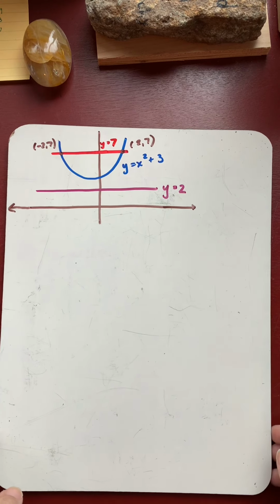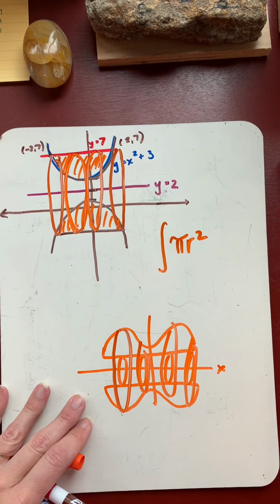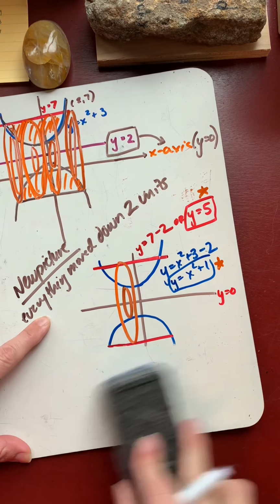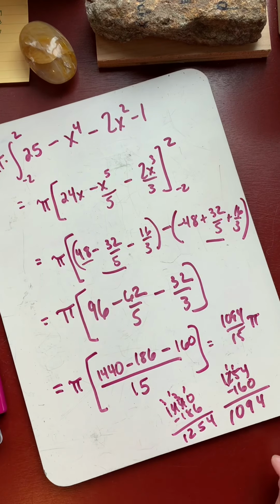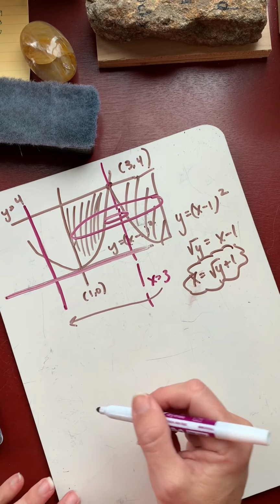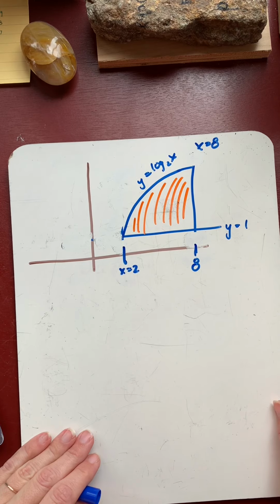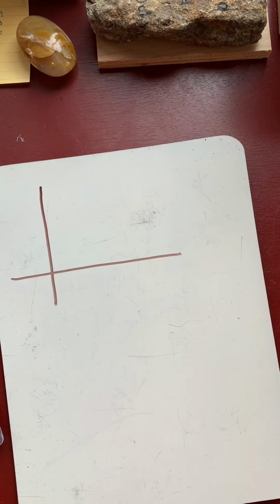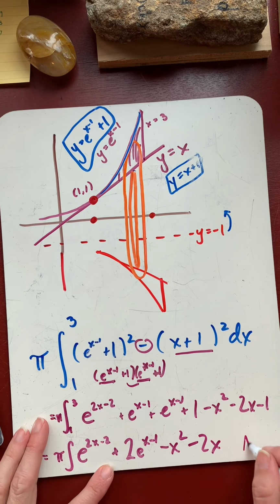Khan Academy Rotation around other axes